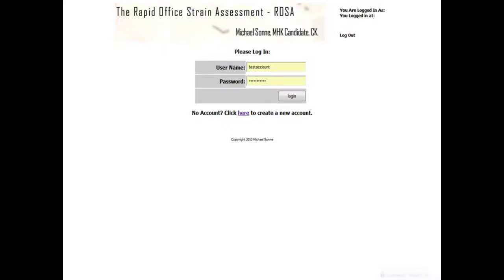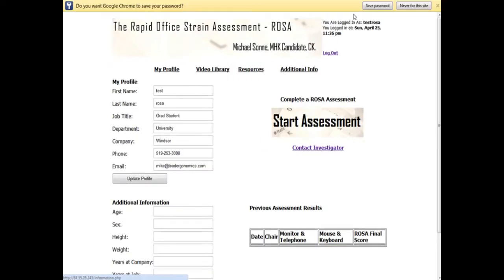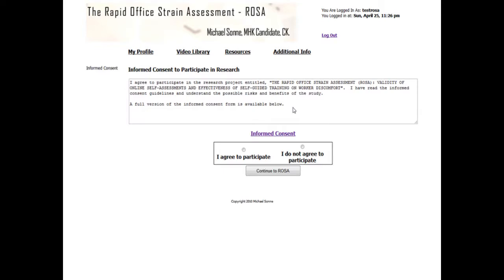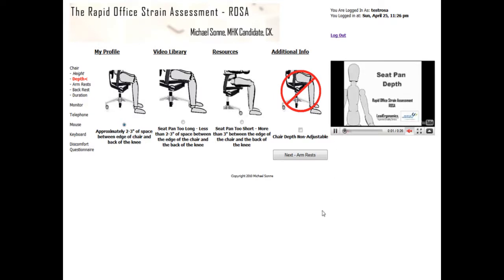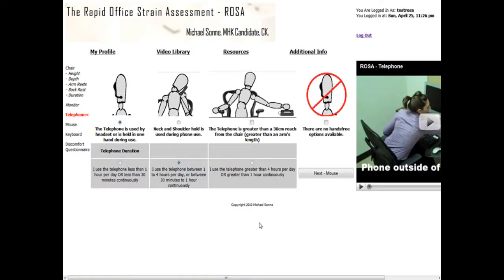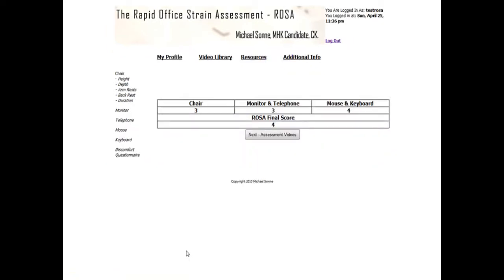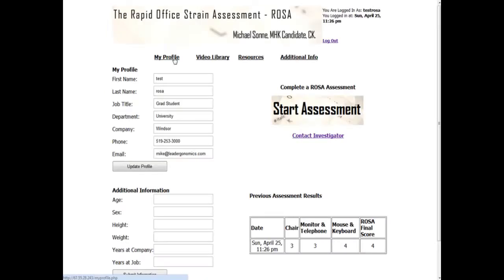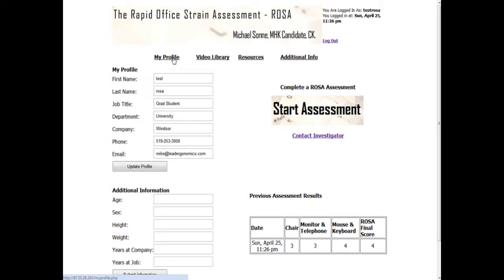ROSA - Introduction to the Rapid Office Strain Assessment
Introduction to ROSA online